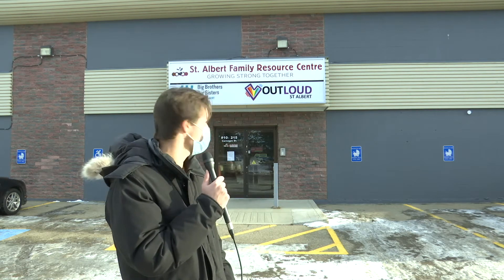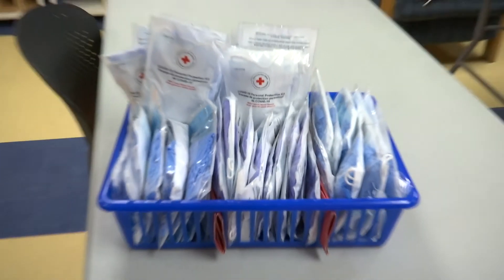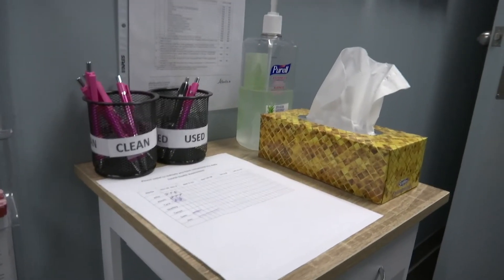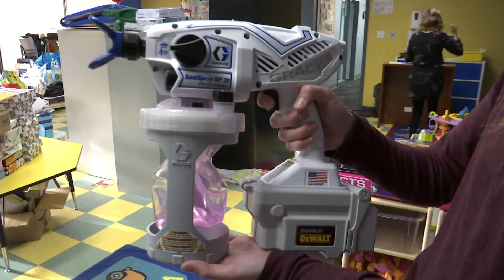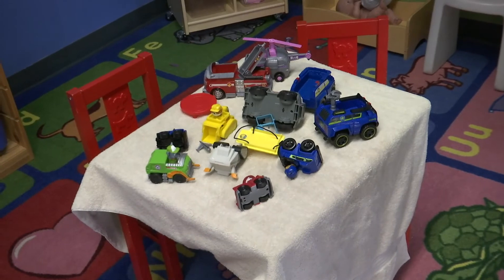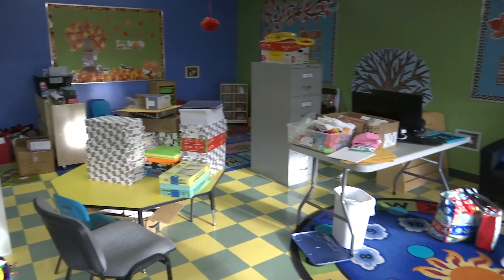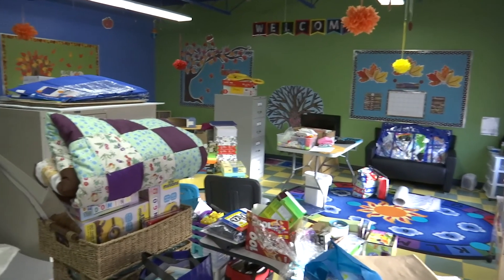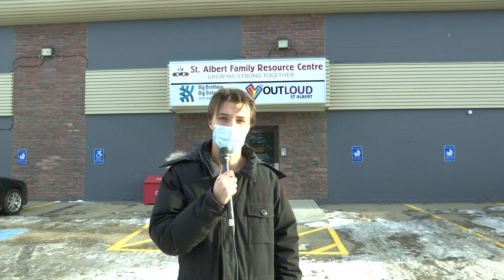BCSC 426 Final Project News Story – Family Resource Centre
News video package about the St. Albert Family Resource Centre for BCSC 426 at MacEwan University.